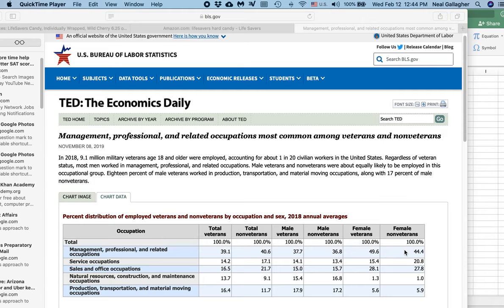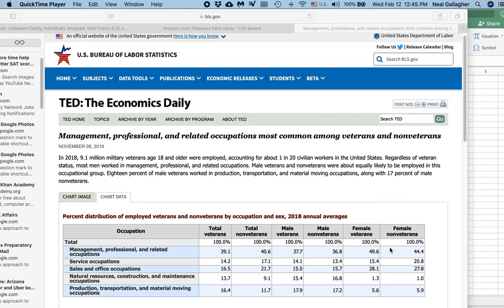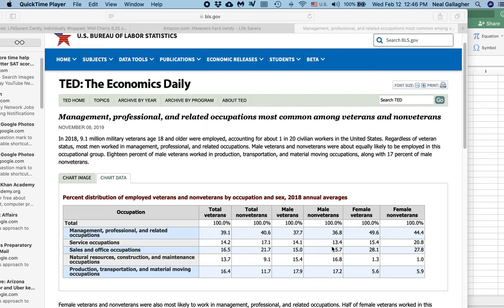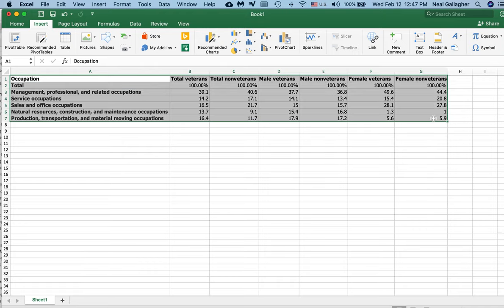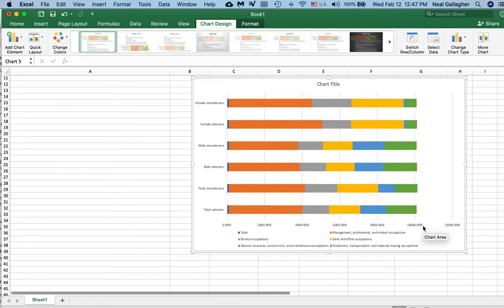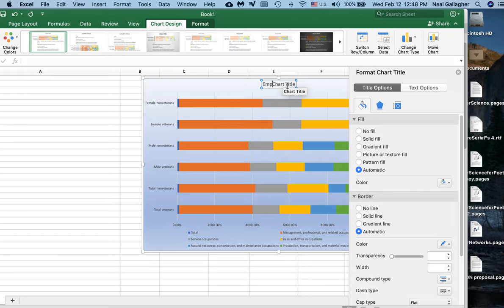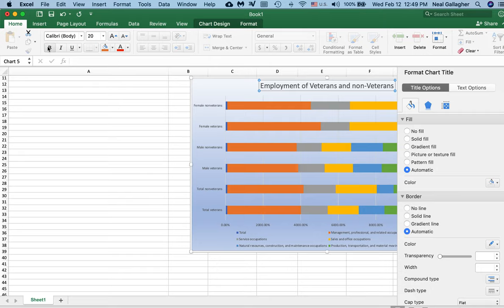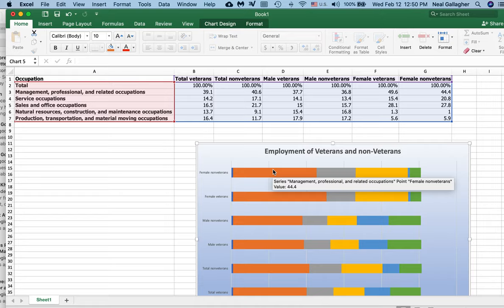Excel_Video_5